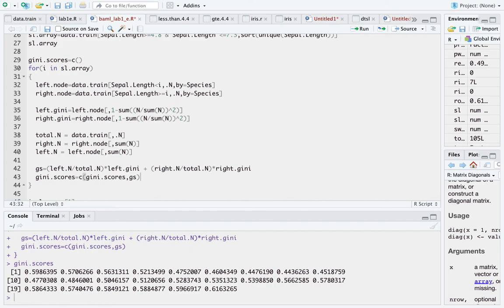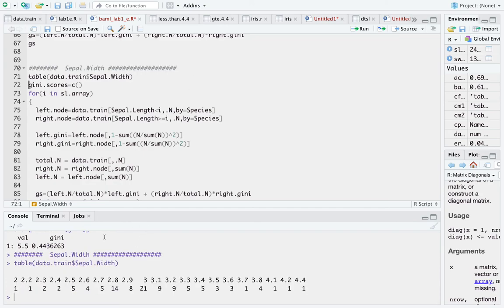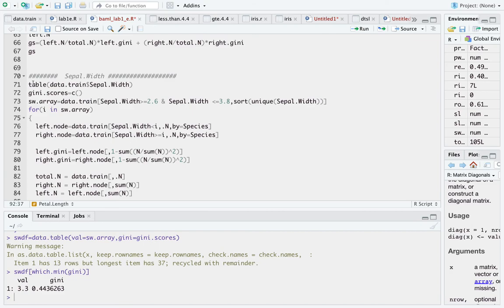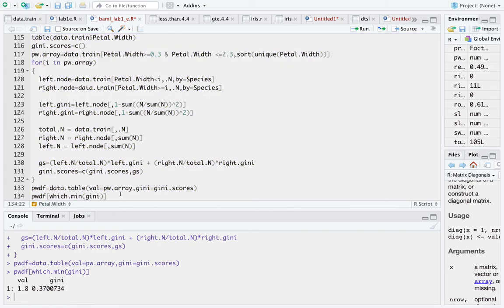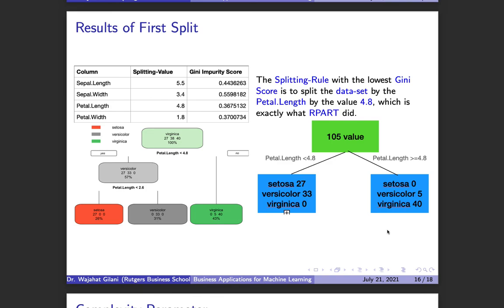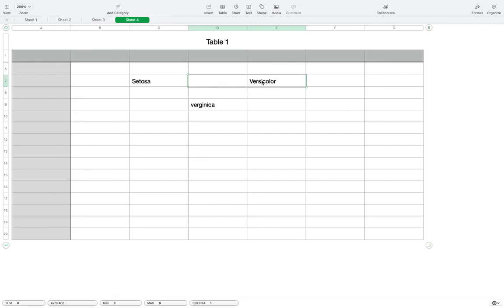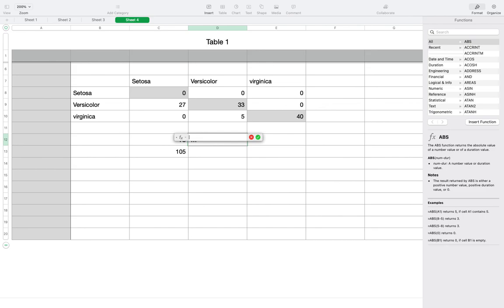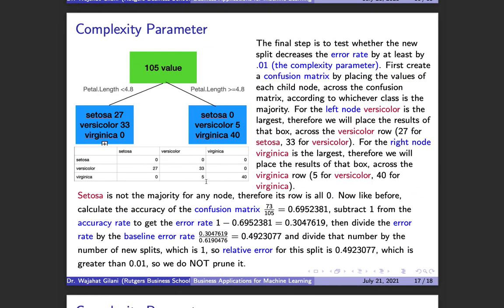Business Applications for Machine Learning Lab # 1 - Part F: Video # 2 (RPART algorithm)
Business Applications for Machine Learning Lab # 1  - Part F: Video # 2 (RPART algorithm).  The second part of the video, where we explore the algorithm behind the classification and regression tree package RPART.  By Dr. Wajahat Gilani, Ph.D.